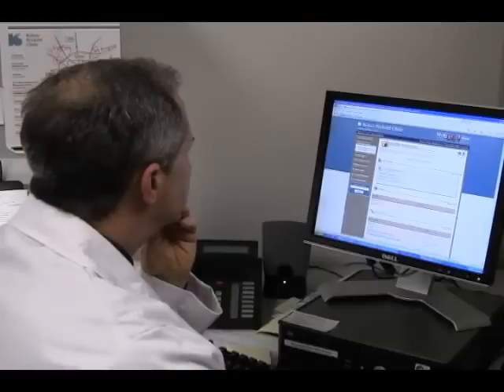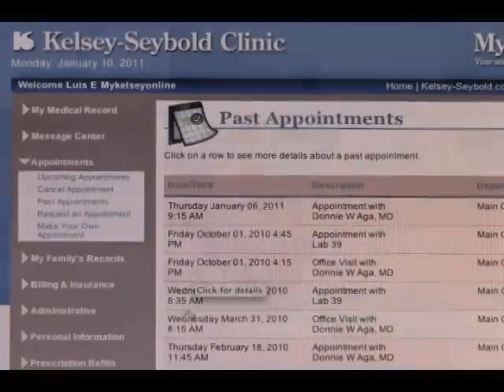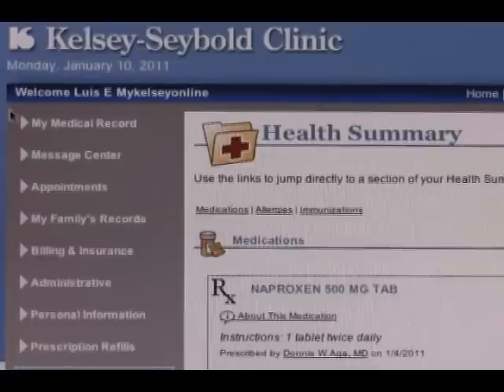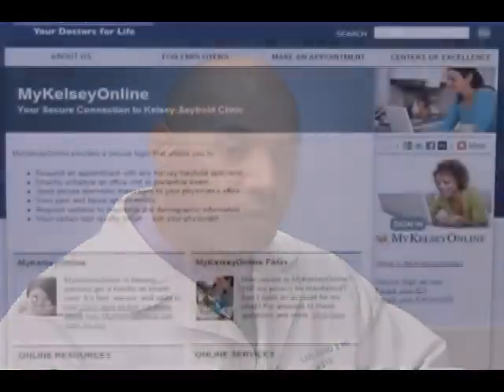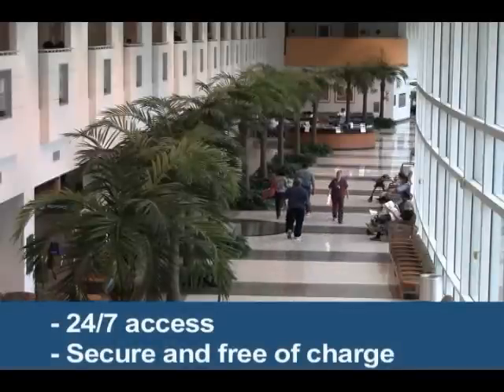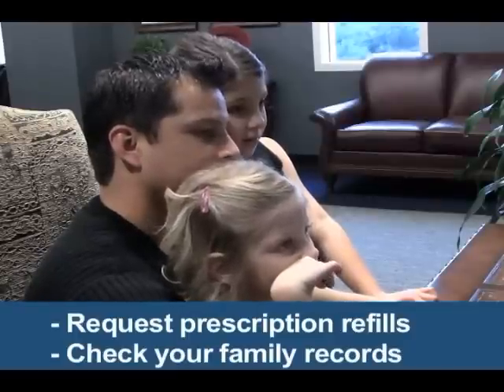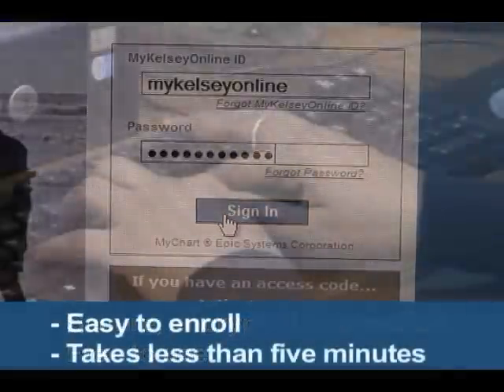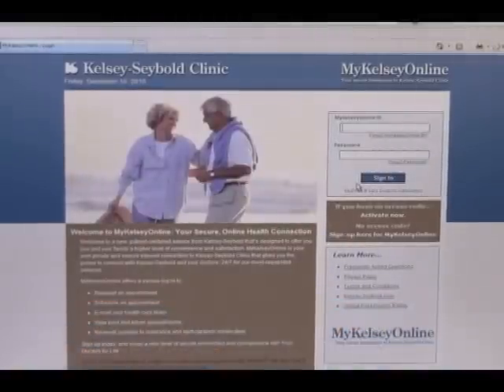One patient’s story: Alton Rogers Manage Your Health with MyKelseyOnline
We can communicate with our doctors without having to go through the switchboard.